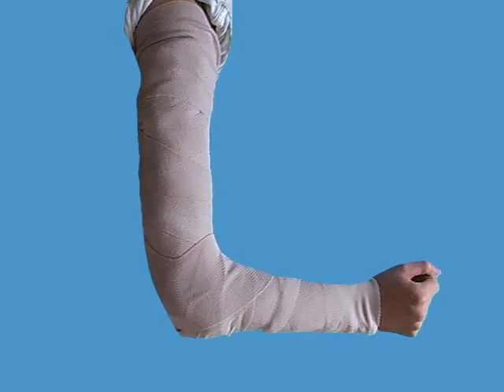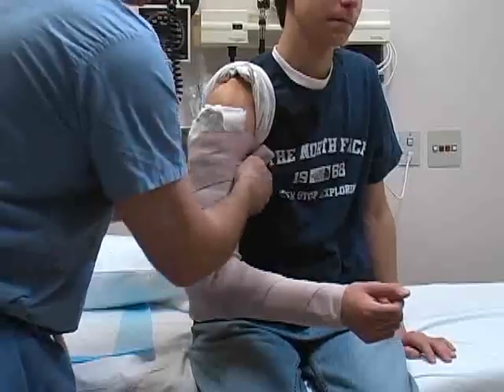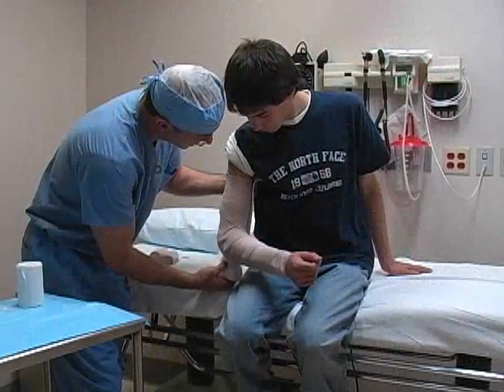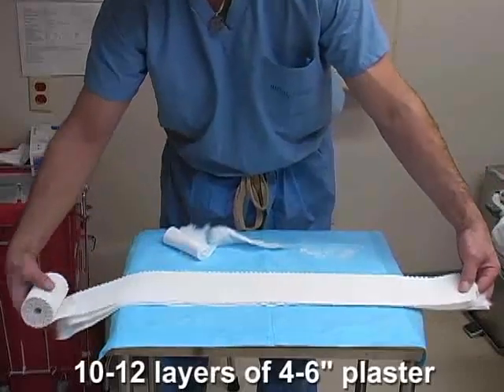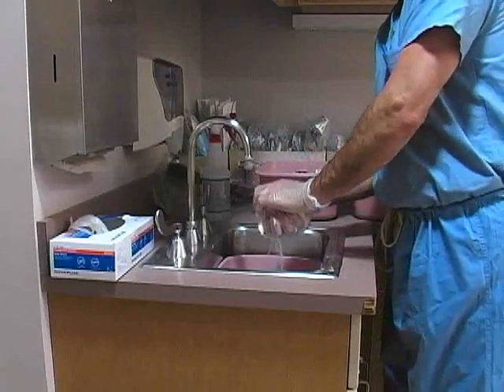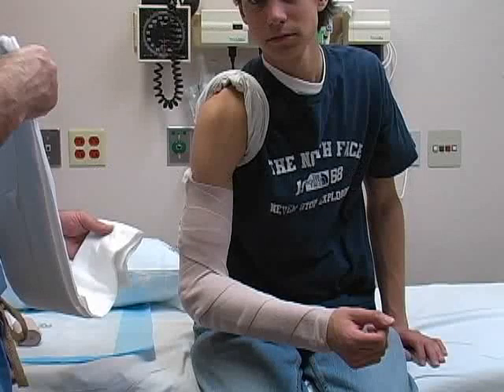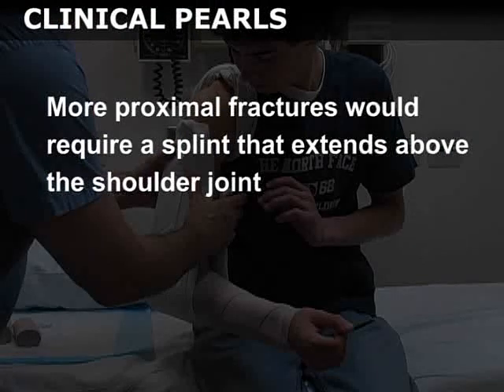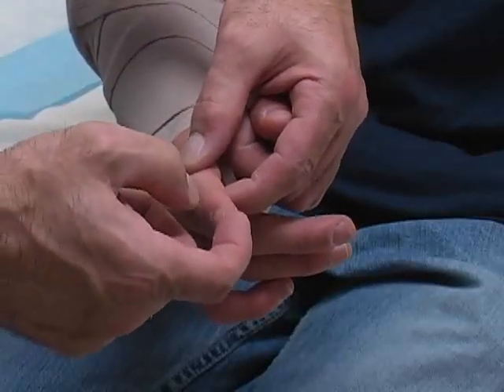Coaptation Splint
L'attelle associée à une réduction anatomique permet la guérison en maintenant les os fracturés opposés dans une position anatomique pendant un certain temps. L'attelle de coaptation avec une écharpe et un bandage est utile pour immobiliser la partie supérieure du bras pour le traitement d'une fracture de l'humérus proximal ou médian